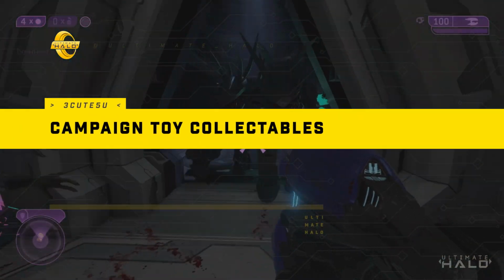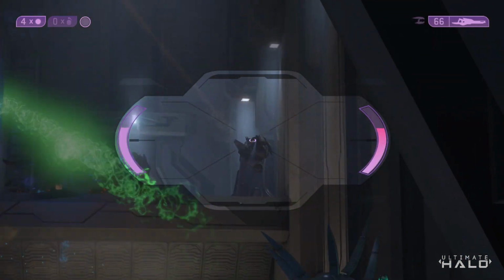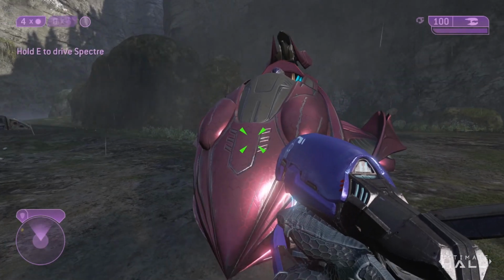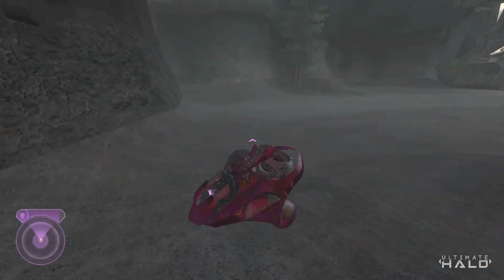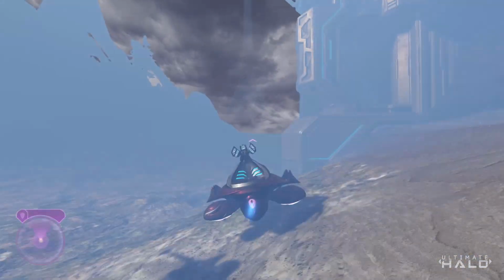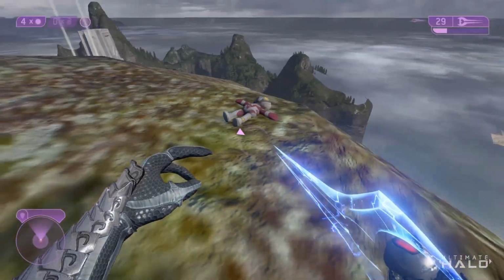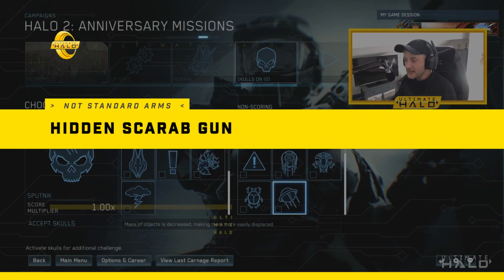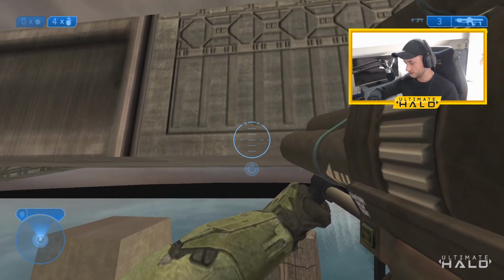Top 7 Halo 2 Anniversary HIDDEN Easter Eggs (PC & Xbox)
Ey up lads and lasses! Halo 2 Anniversary is now out on PC, as such I thought I'd discuss my top 7 easter eggs. Check it!

► Follow Fletch!

Ask us anything in the comments section!

► Been Blocked? Well, there's a reason for that!
At Ultimate Halo, we believe in building a positive, fun-loving community of Halo fans! We welcome and encourage all criticism, however, we have a zero tolerance policy on unpleasant comments towards our team, their videos, and our subscribers. If you spam, annoy, or troll others in any way, you will be permanently blocked from our comments section.

This video was created under Microsoft's "Game Content Usage Rules" using assets from Halo. Ultimate Halo is not endorsed by Microsoft and does not reflect the views or opinions of Microsoft or anyone officially involved in producing or managing Halo. As such, it does not contribute to the official narrative of the fictional universe, if applicable. Safe.